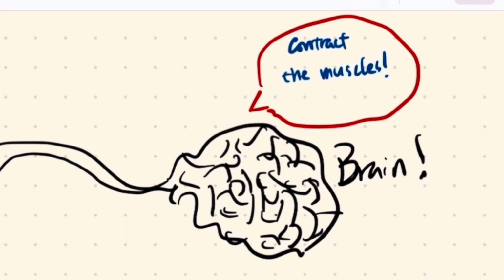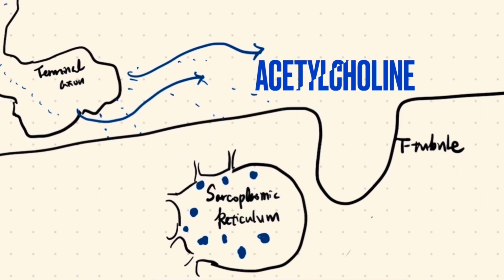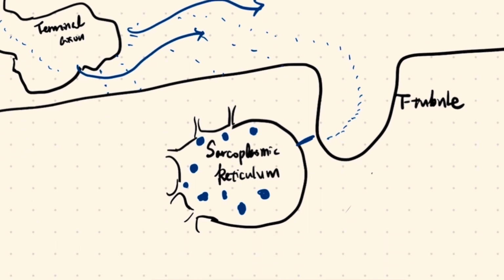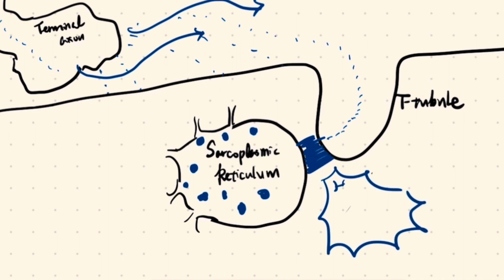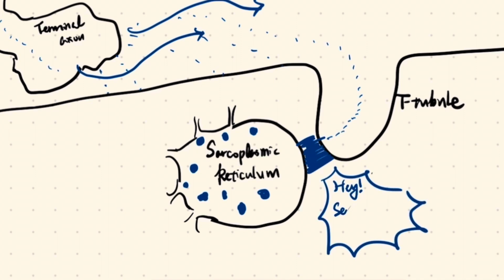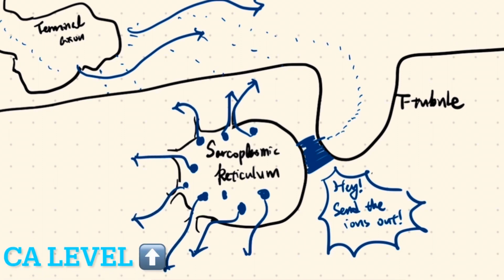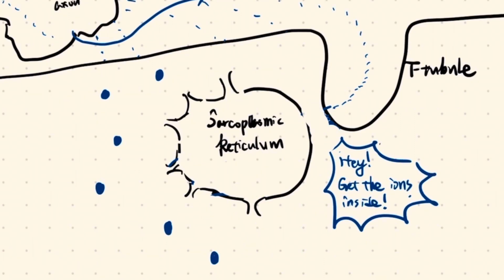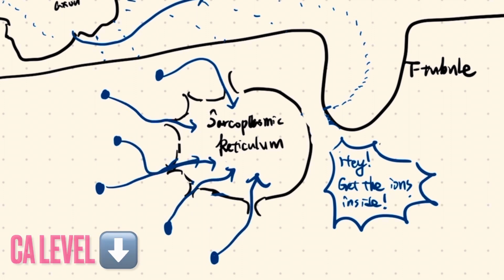Phys 190 Final Video Myosin